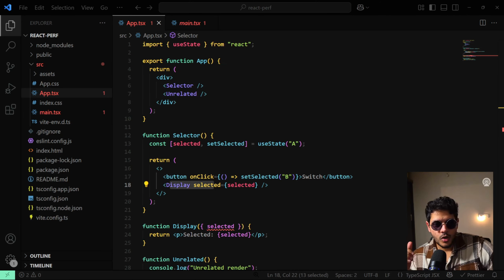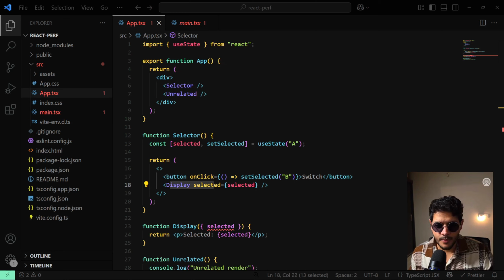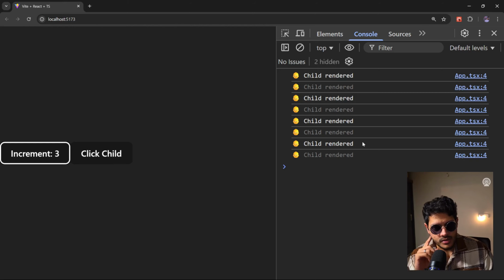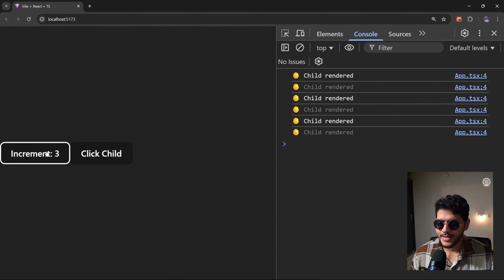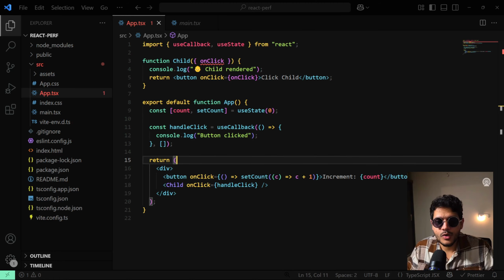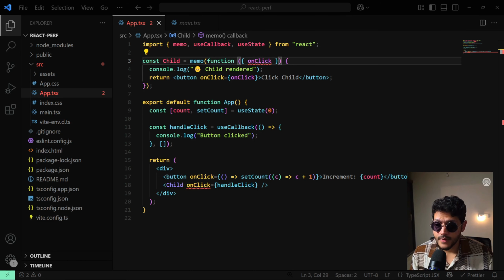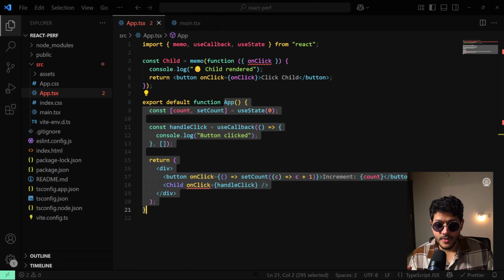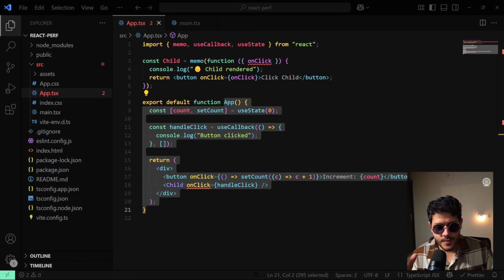useMemo & useCallback DO NOT prevent re-renders (React Memoization Explained)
Memoization in React is often misunderstood — and today, we’re clearing the air.
In this video, we dive deep into useMemo, useCallback, and React.memo — not just how to use them, but when it actually makes sense to use them and how they really impact performance.
We’ll go through real examples of child re-renders, explore how memoization works under the hood, and bust common myths that even senior devs fall for.
📌 Learn:
- Why useCallback alone doesn't stop re-renders
- How React.memo actually compares props to block rendering
- When not to use memoization hooks
- Why memoization isn’t a magic performance boost — and can actually slow down your app
- When React re-renders and what truly causes it

Timestamps:
0:00 - Memoization introduction
0:54 - Quiz example
2:20 - useMemo/useCallback and rerenders
3:40 - React render cycle
4:10 - Things to remember before using these tools
5:25 - Outro